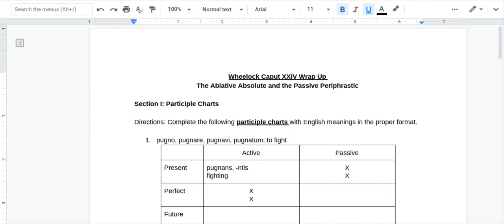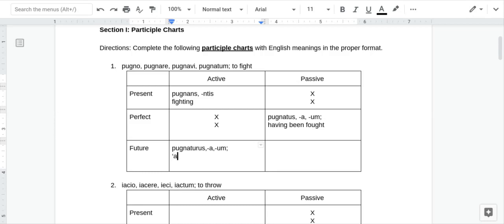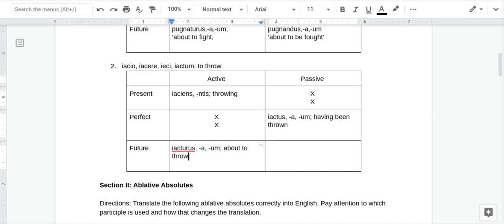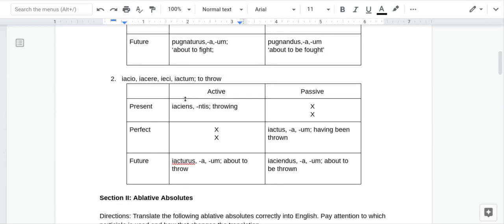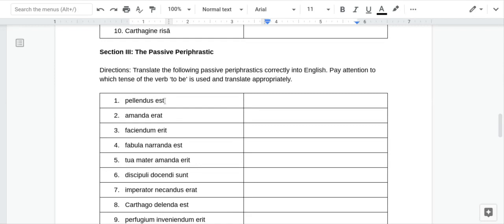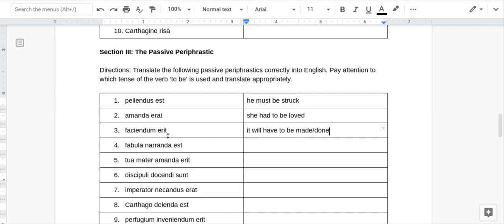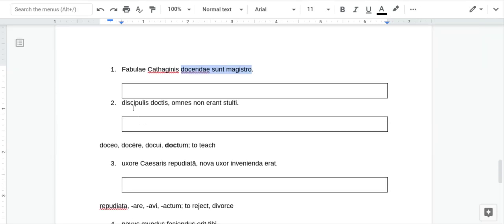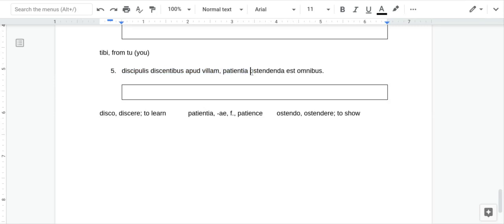AblAbs/PassPer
Ablative Absolute and Passive Periphrastic Assignment Review